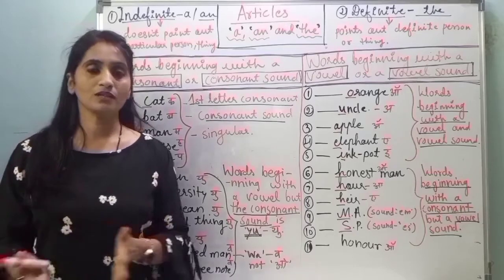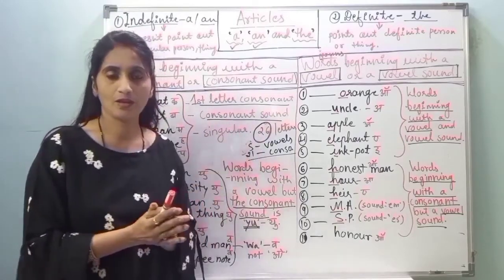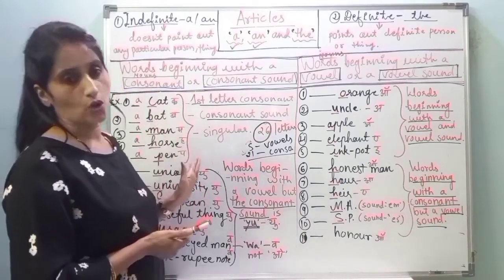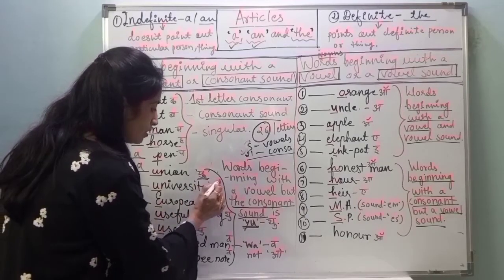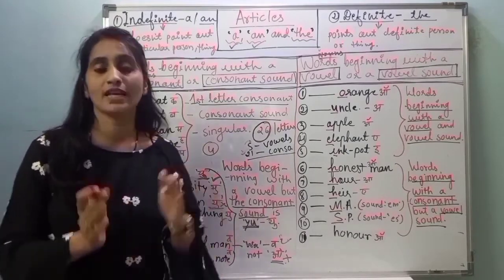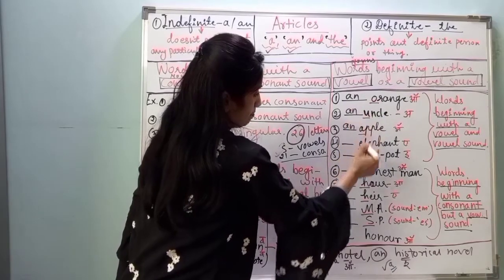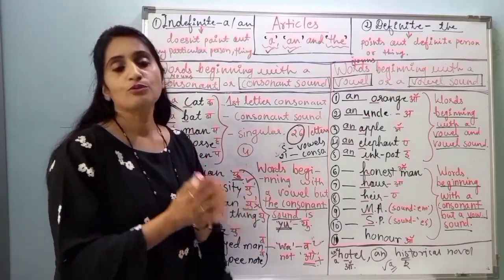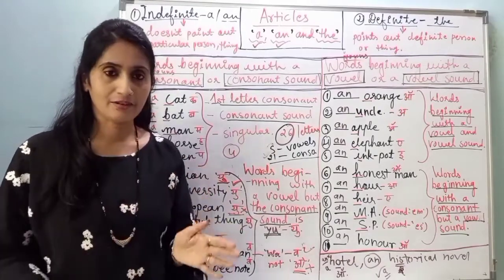Articles — a / an / the Indefinite Articles — a / an(Lesson no. 3 ) Lecture no.1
Indefinite — a / an  is  the weakened form of' 'one' and is called the indefinite article as it does not point out any particular person or thing.

 (A )  'A 'is used
1) before a singular noun beginning with a consonant as,
Ex. a pen , a man ,etc.

(2) before a singular noun beginning with a consonant sound, though it may begin with a vowel letter  as,
Ex. a university , a European (sound 'yu' )
      a one- rupee note (sound 'wa' )

(B) 'An'  is used
1) before a singular noun beginning with a vowel and a vowel sound as,
Ex.an apple , an umbrella , an ink- pot , an egg , an orange ,etc .

2) before a word beginning with a consonant (h) ,but a vowel sound  as,
Ex.an hour  , an heir , an honest man, etc.

  3) before a word beginning with ' h' when the accent is on the second syllable as ,
Ex. an hotel , an heroic deed, etc.

( Note that this rule is now absolate.Though it is not  wrong , better to write — a hotel , a heroic deed , etc.This is the matter of stress .)

4) before the individual lettes in the degrees spoken with a vowel sound as ,
Ex. .an  M.A. , an  S.P. , etc.